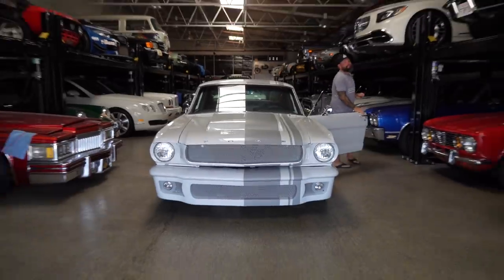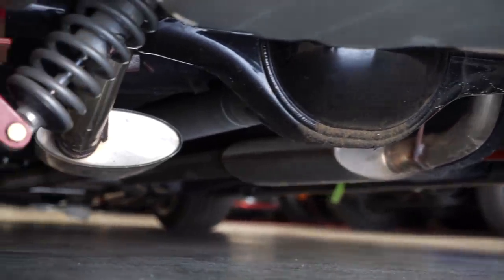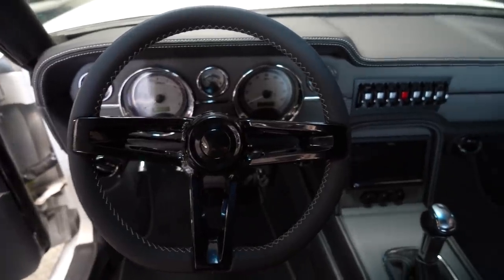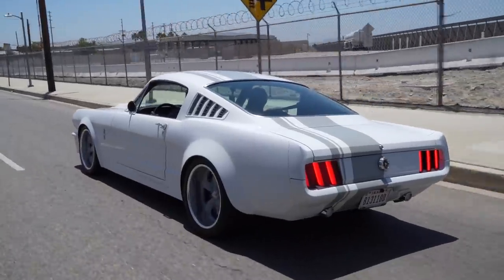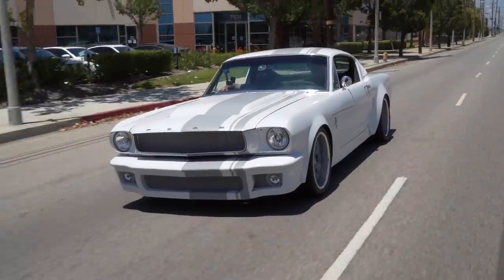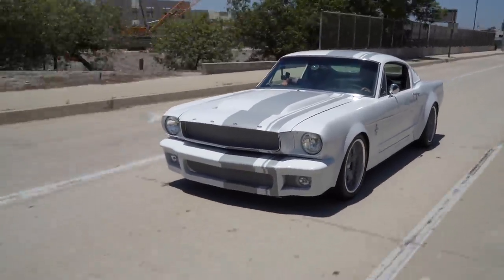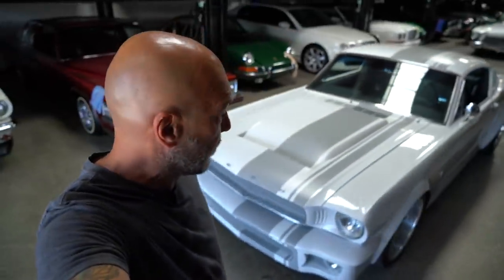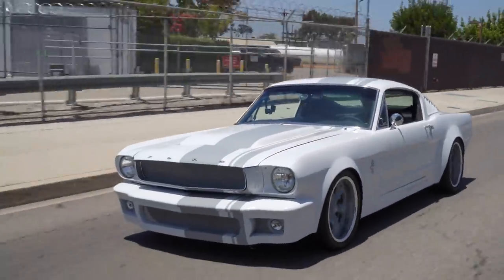Flared ‘65 Fastback Mustang Restomod with Gabe's Custom Interior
Gabe's Custom Interior killed it once again with this immaculate fastback mustang! This car may not be a big power monster but it is a total drivers car with reliability and a killer look! So sit back and enjoy the ride...